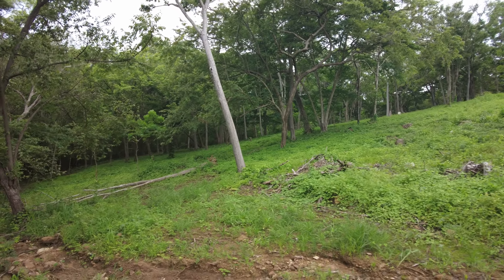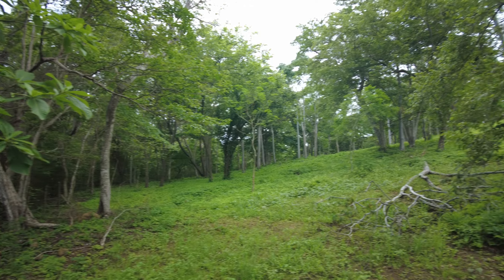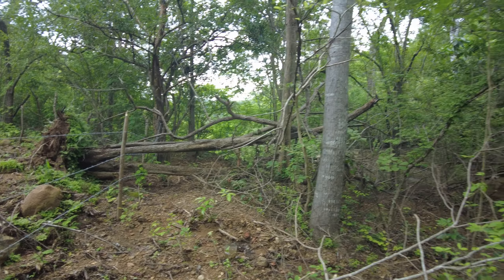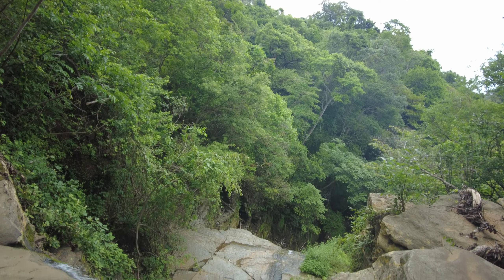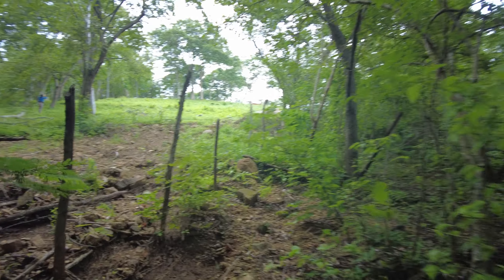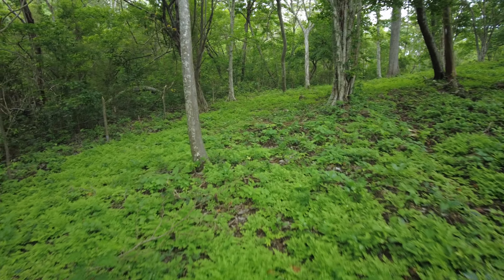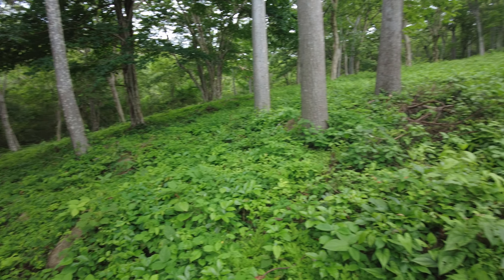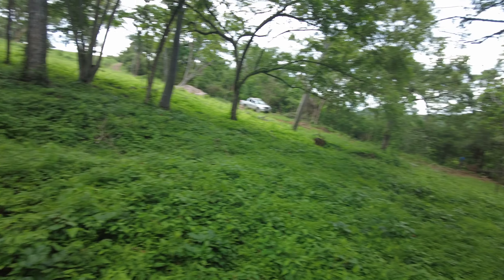1/2 Acre with Water Stream Access & Resort Amenities | $68K USD | SJDS, Nicaragua | TreeCasa resort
Discover the perfect opportunity to own a piece of paradise in El Encanto del Sur, part of the exclusive TreeCasa Resort & Hotel development in San Juan del Sur. This 1/2-acre lot, Lot C5, is located in the serene Las Cascadas phase. Nestled on a gentle hill, this scarce lot borders a charming water stream, adding to its unique appeal.

The property is situated at the end of a quiet street, making it the last lot in the line with only one neighboring property on its south side. This ensures a high level of privacy, ideal for those seeking a peaceful retreat. The community offers several kilometers of walking trails under the canopy of trees, and during the rainy season, the water stream transforms into a natural swimming spot.

As a homeowner, you'll enjoy exclusive access to the resort's amenities, including a car-free environment powered by water energy. Lot C5 boasts many tall trees, providing ample shade and the potential for a lush garden even during the dry season, which spans from January to June.

The residence has recently invested in a newly paved road, ensuring smooth and convenient access. The property is just 6 minutes from the city center, providing easy access to all the amenities and attractions San Juan del Sur offers. Additionally, an international school is being constructed within the residence, scheduled to open in September 2025, making it an ideal location for families.

This lot measures 4,514 m² (approximately 1.115 acres) and is priced at $68,750.

Financing Options:

Financing is available with a 35% down payment. The remaining balance can be paid over three years at an annual interest rate of 10%, resulting in monthly payments of $1,442. This flexible financing option makes it easier than ever to own your dream property in this sought-after location.

This lot offers an exceptional blend of natural beauty, privacy, and access to resort-style living. Don't miss out on this rare opportunity to create your dream home in one of Nicaragua's most sought-after developments.
Our Team @ BVN Realty communicates effectively in English | Français | Español.

With 7+ years of experience, we are the "on-the-ground" experts in the Real Estate market in San Juan Del Sur, Nicaragua.  At BVN Realty we believe there's a perfect home for everybody, no matter the budget. Our knowledge of the local area gives us a unique strategic opportunity to assist in your purchase decision.

Our team is ready to support you in the Real Estate journey within the southern Nicaraguan housing market. We have spent years developing trusting relationships with sellers, buyers, investors & local businesses in and around San Juan del Sur.

Are you ready to join us down in our laid back paradise - to live the BuenaVida lifestyle?

Check out our custom map of the San Juan del Sur area - where we highlight the BVN Realty listings - neighborhoods, river systems, essential services & some of our great businesses that here ready to serve you when you arrive!

How do I relocate here? Well a friend of the agency has created this document that is constantly being updated - its 20+ pages but it gives you the insight and instructions on how to do it - let your adventure begin!

BVN Realty | San Juan del Sur, Nicaragua | bvnica.com